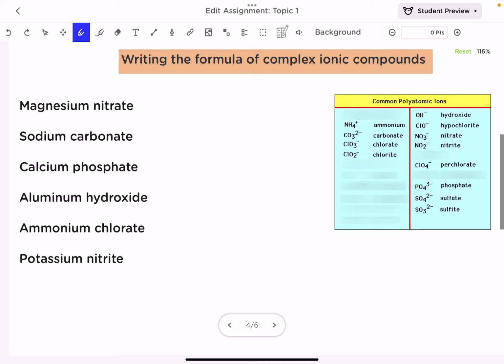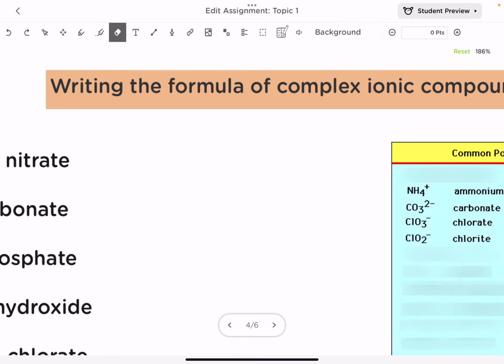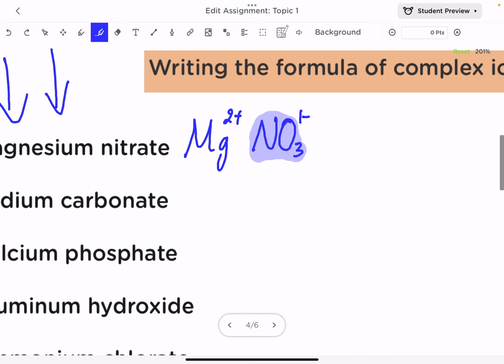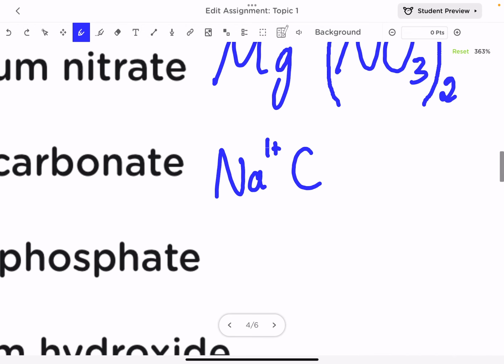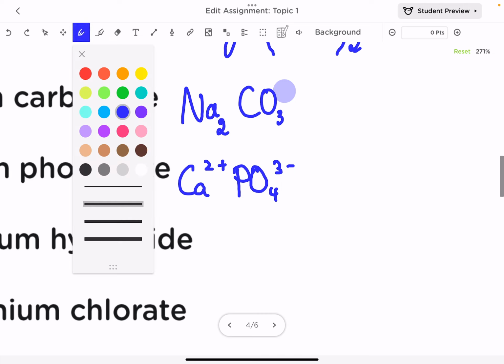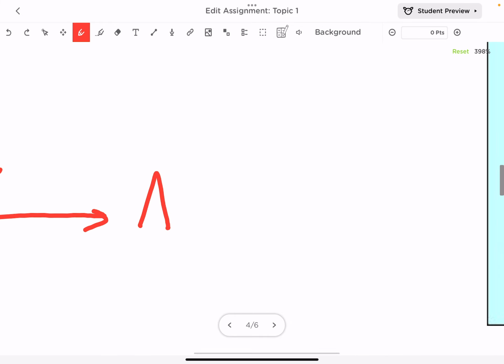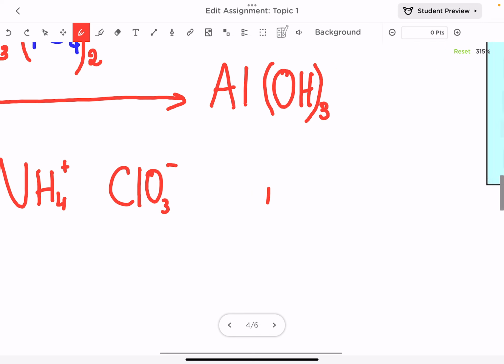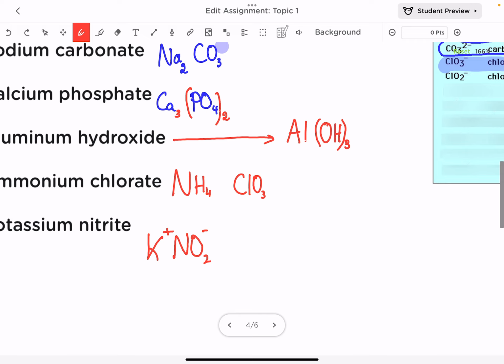Chemical formula of complex ionic compounds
in this video tutorial i am explaining how to write the formula when the chemical name is given. these compounds contain polyatomic ions.